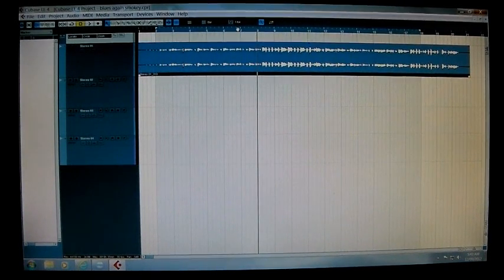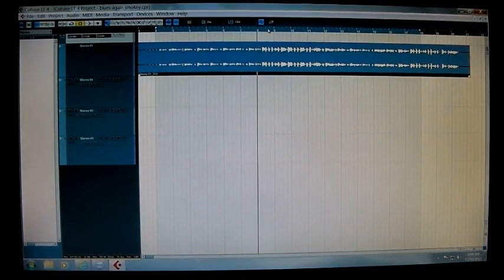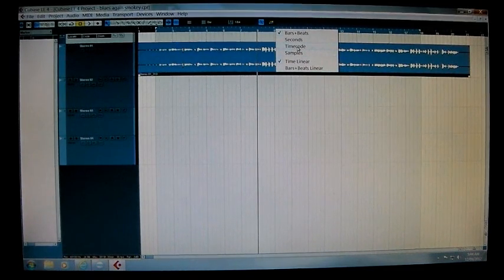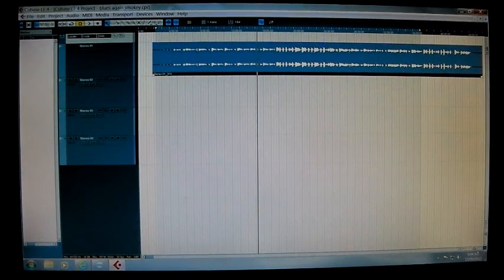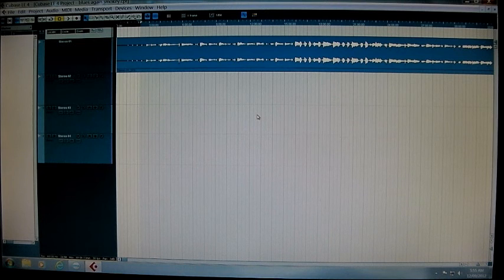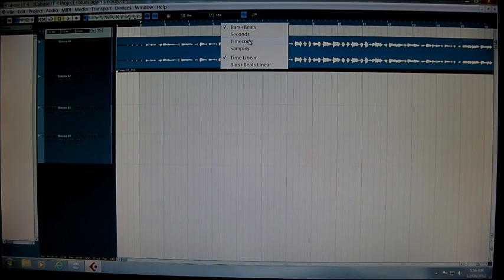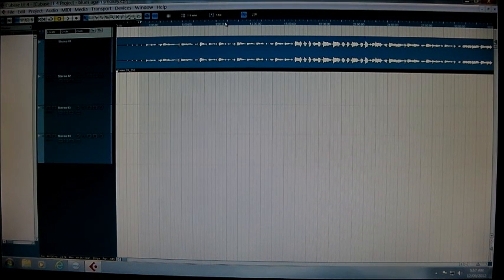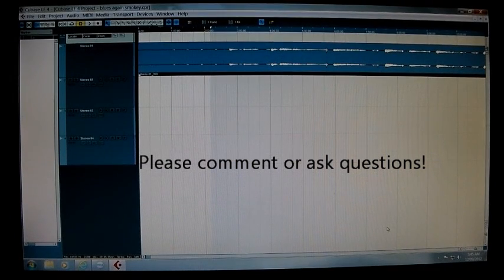How to Freely Move and Cut Tracks in Cubase LE4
This video shows how to change the time line scale in Cubase LE4 to allow free movement of tracks and also allows cutting of tracks where ever you choose as opposed to only on the ends of bars within time signature selected.
 This video is a response to a question I received from theshevin1995.
Hope you find it informative and helpful.

Don't hessitate to ask questions if you have any.

All the best with your recording endevours!